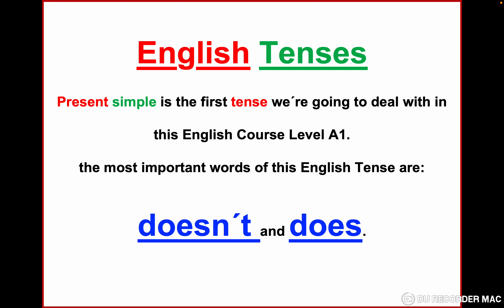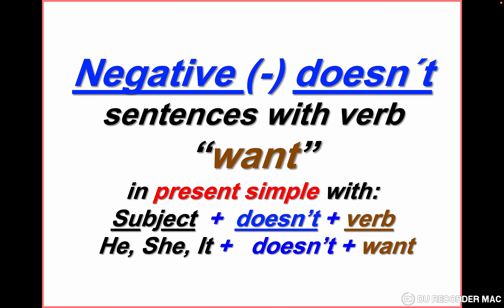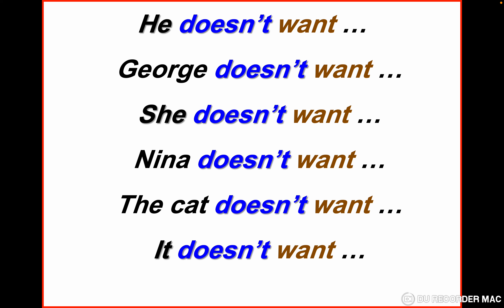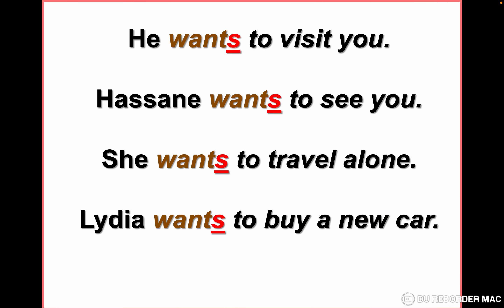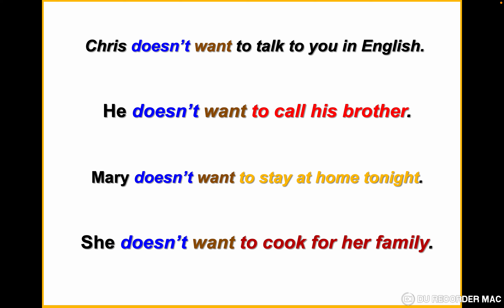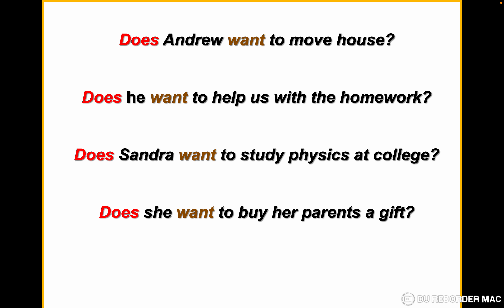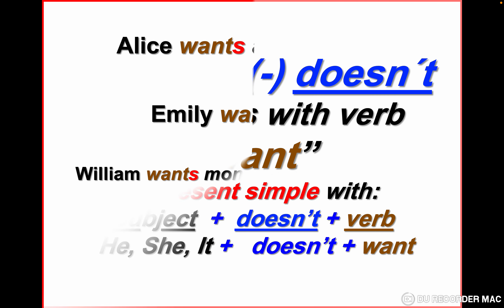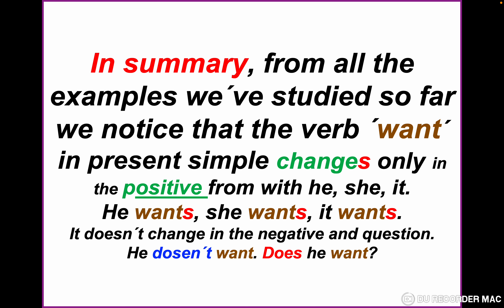Verb want in the Present Simple 5 / Lesson 49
Our channel does not receive the support it deserves.
Are you going to lose something by supporting our efforts?
Our mission is to help you improve your English level.

To connect with our channel:
 Our channel name: English with Hassane 2